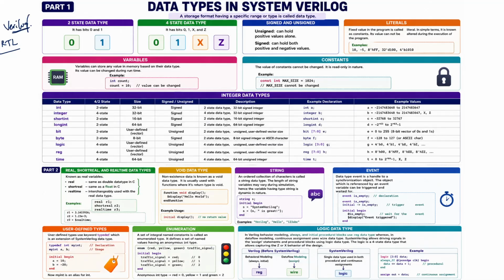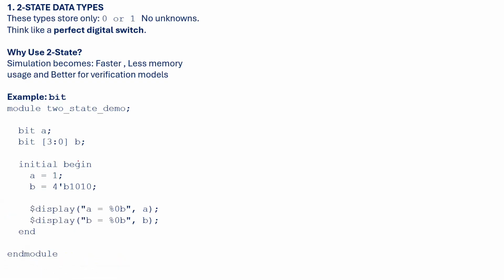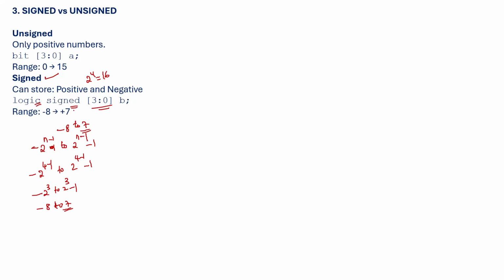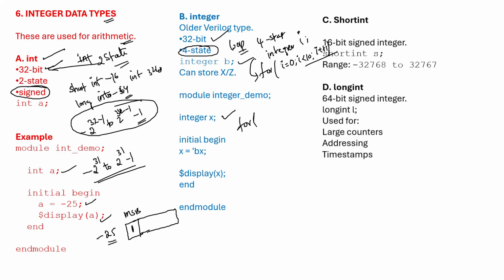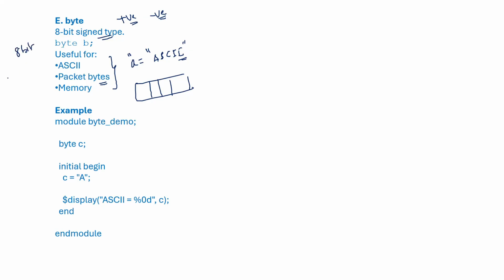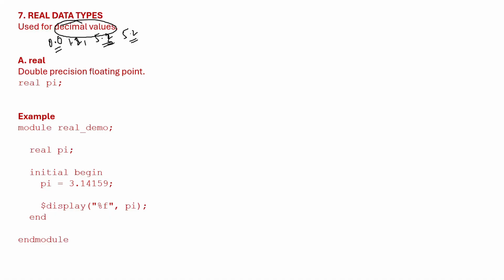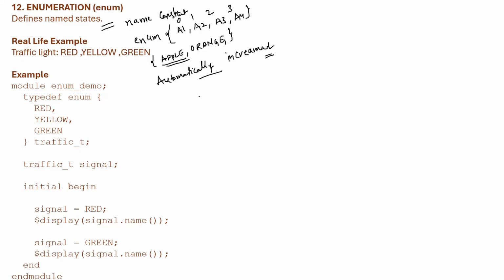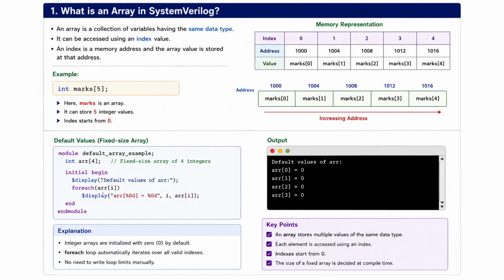system verilog part1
SystemVerilog data types define how different kinds of values are stored and manipulated during hardware design and verification. The language supports both 2-state data types (0 and 1) like bit, which provide faster simulation, and 4-state data types (0, 1, X, Z) like logic and reg, which model real hardware behavior more accurately. Integer data types such as int, integer, shortint, longint, byte, and time are used for arithmetic operations, counters, timing, and storage of different data sizes. SystemVerilog also supports signed and unsigned values for positive and negative arithmetic operations. Dynamic and advanced data types like string, event, enum, typedef, real, shortreal, and realtime improve readability, synchronization, timing analysis, floating-point calculations, and code reusability. The modern logic data type replaces many traditional wire and reg usages, simplifying RTL coding. Overall, selecting the correct data type improves simulation speed, hardware accuracy, debugging capability, and overall design efficiency in RTL and verification environments.